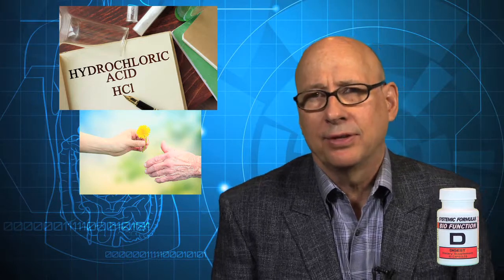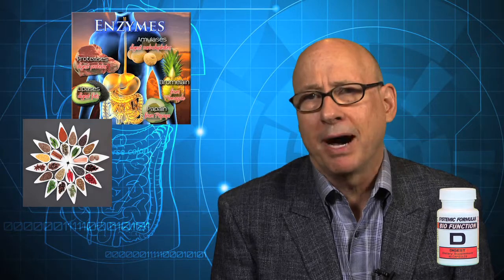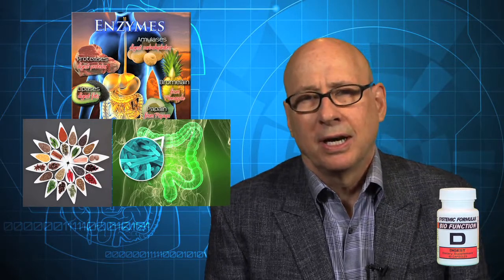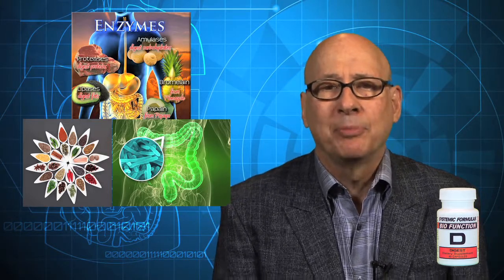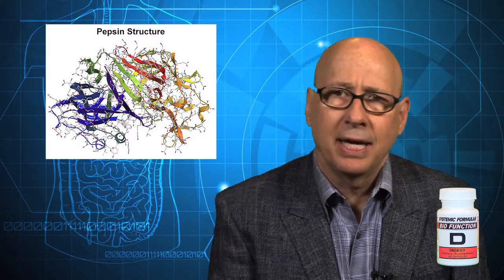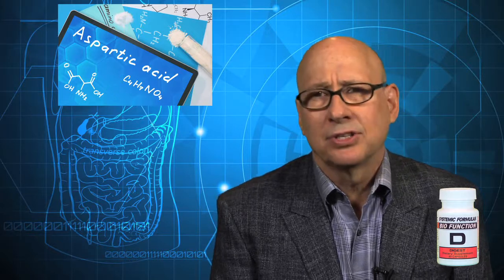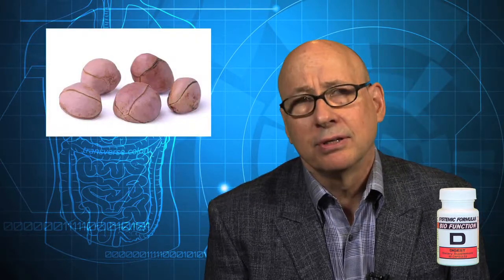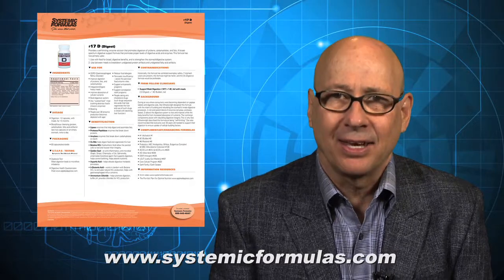D - Digest - Digestive Support by Systemic Formulas